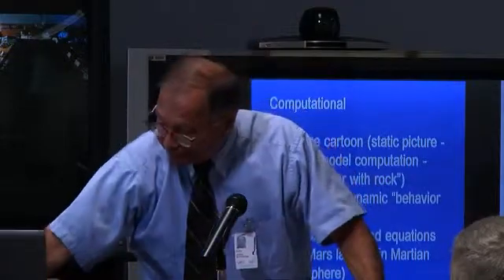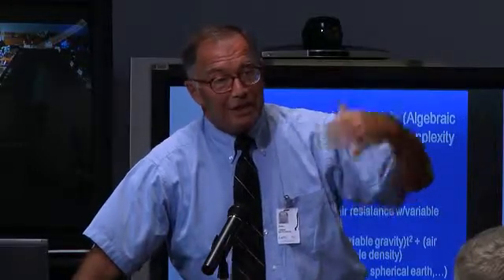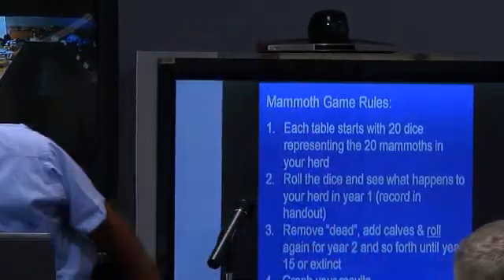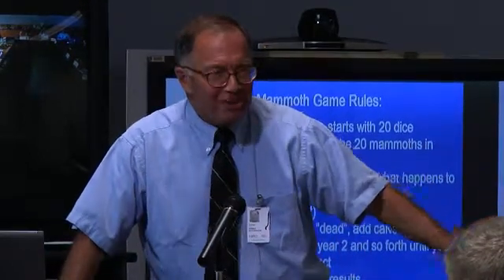ModSim in Education - Jim Batterson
Mr. Jim Batterson will introduce participants to uses of modeling and simulation across a number of engineering and science fields.